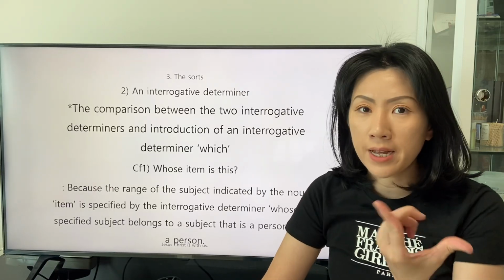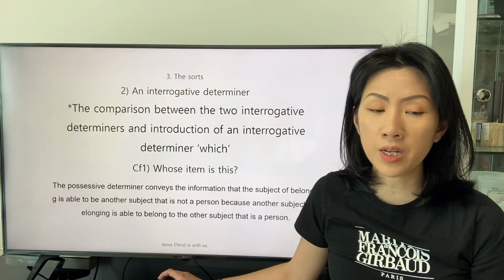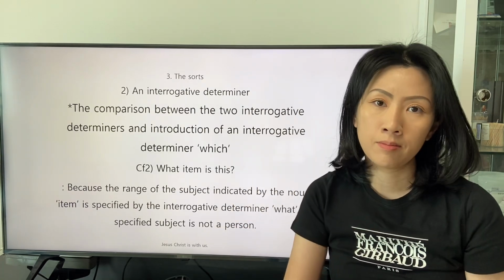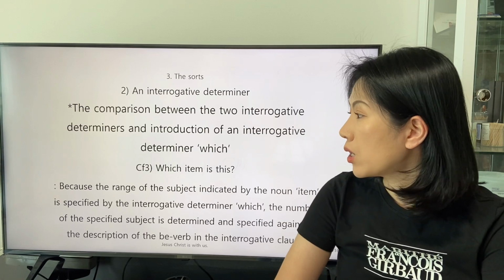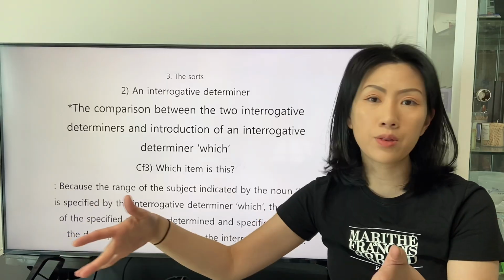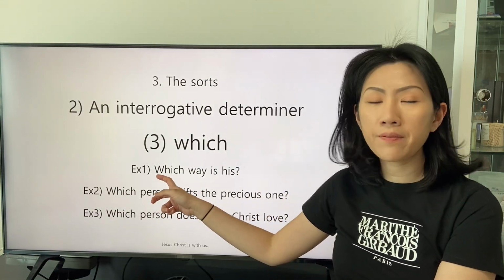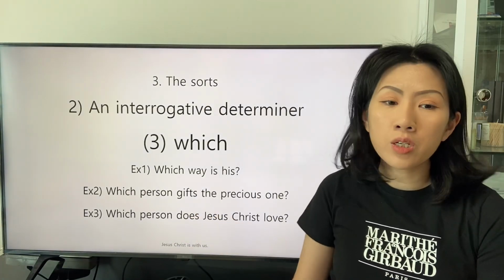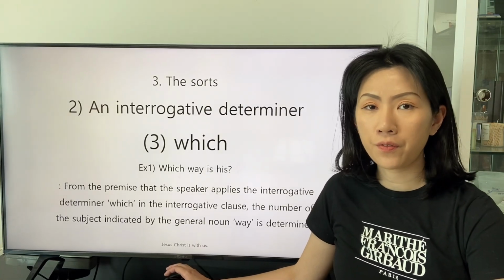6-14. An interrogative determiner : which (1)